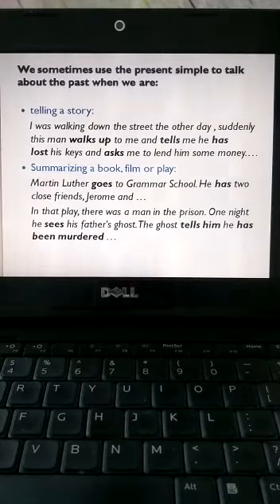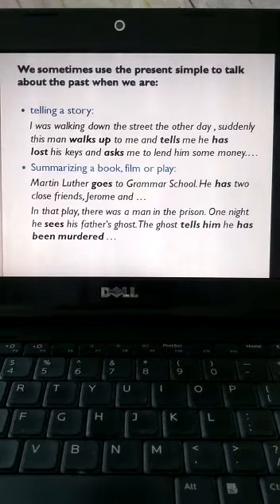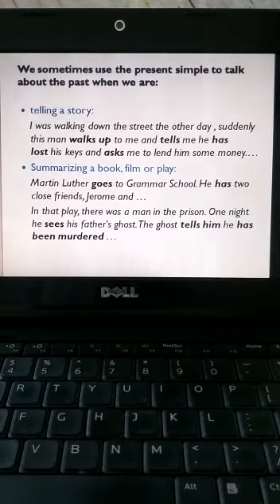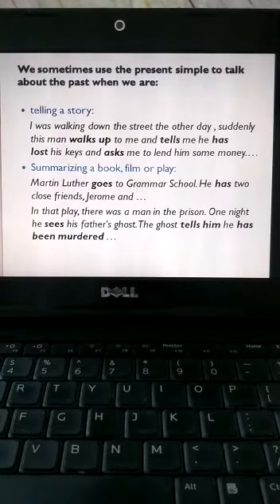Grade VI English Part IV